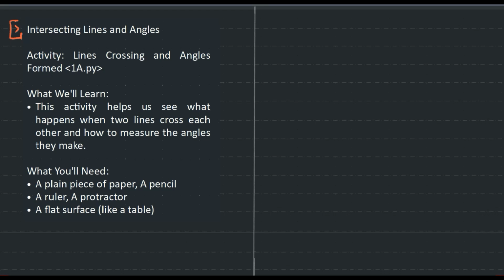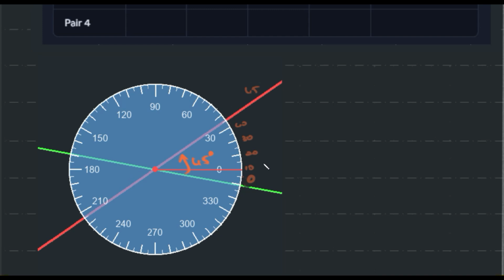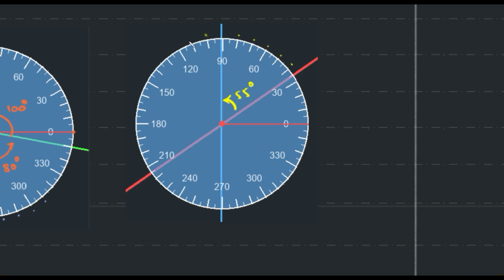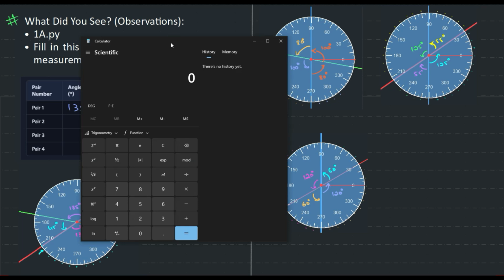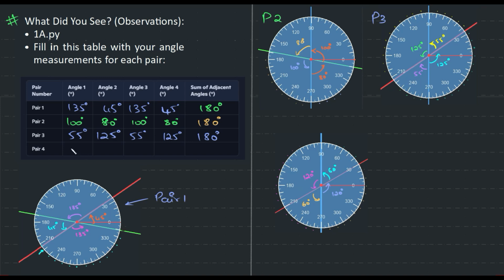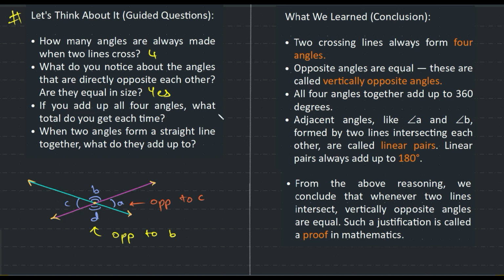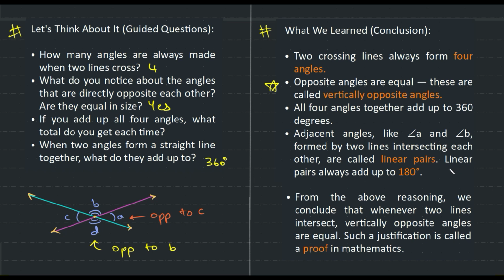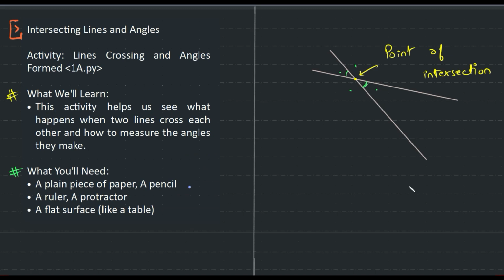01 F1 B1